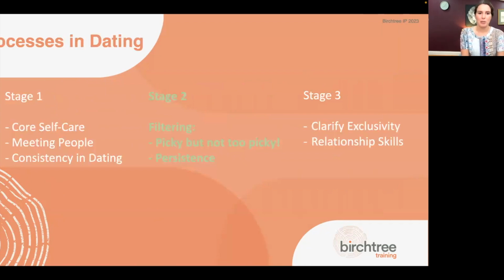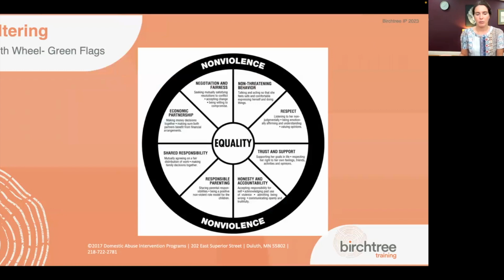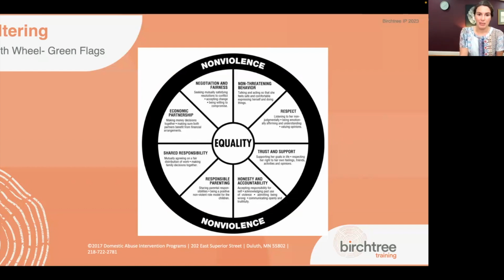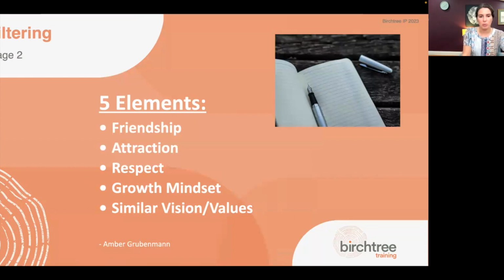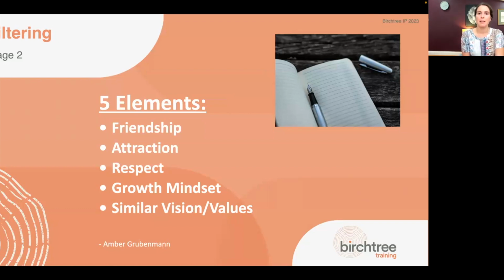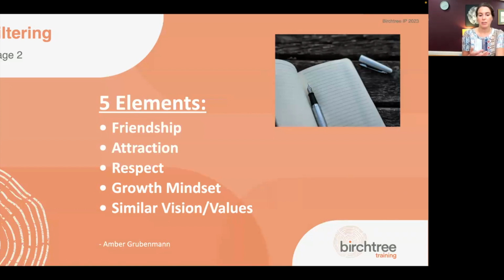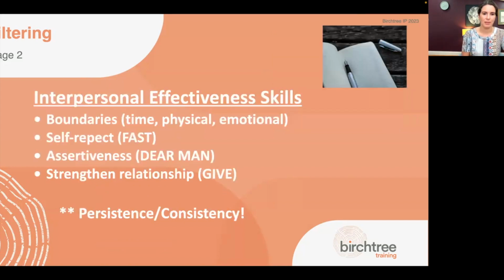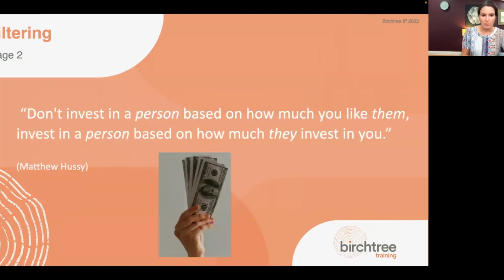UNLISTED Dating After Trauma - Part 7: Filtering | Presented by Nadine Neukirch